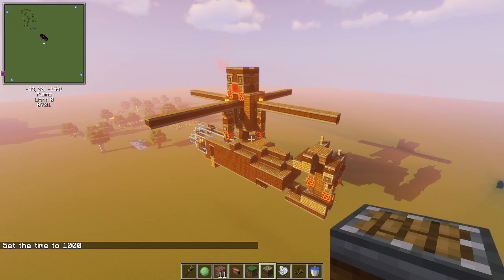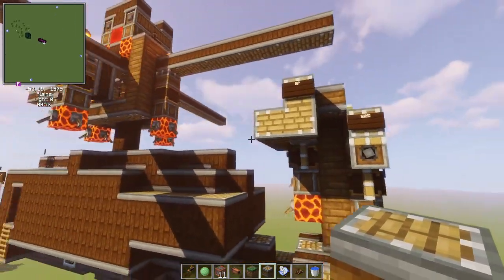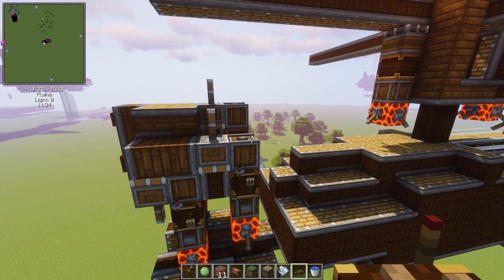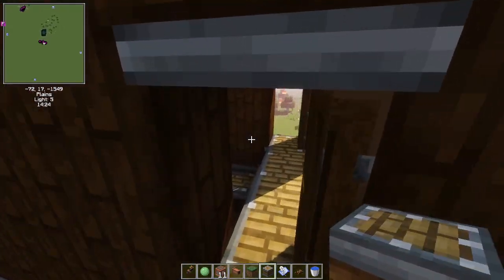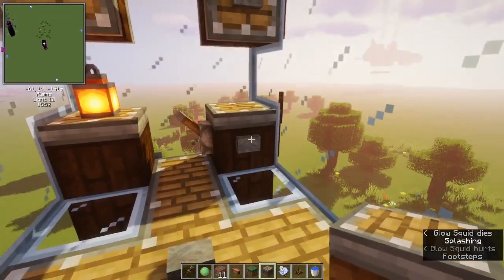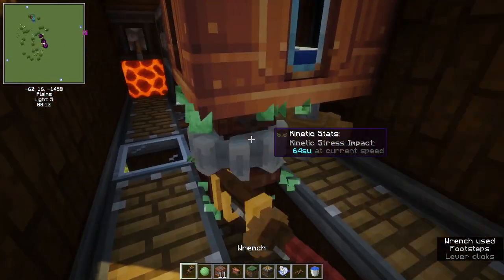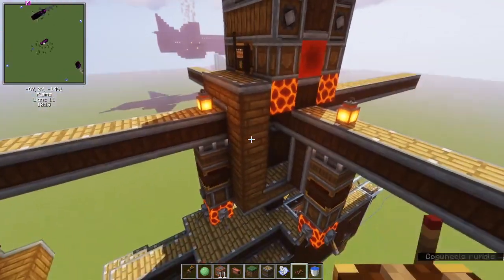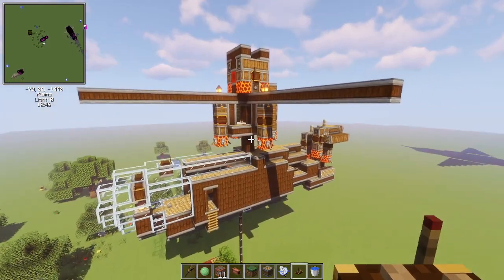Create mod Helicopter 0.4 - Fully functional and controllable!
I've always loved the idea of making airships/flying machines in minecraft. For a while I've wanted to make a helicopter in Create mod but I couldn't figure out how. Well thanks to Mysda's walker/mecha videos that's changed. I now better understand how rotation works so here you go, my Create mod helicopter!

Create 0.4e
Minecraft 1.18.1